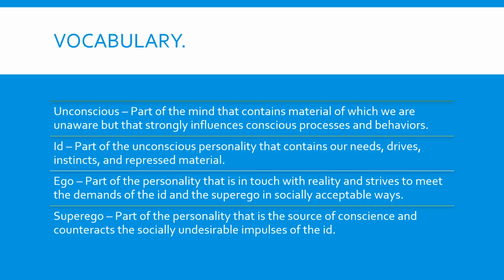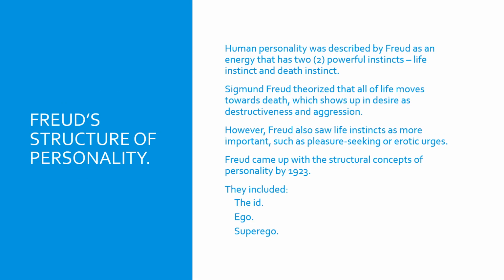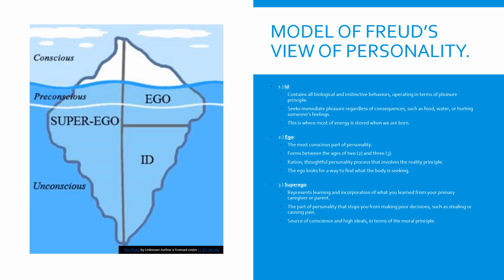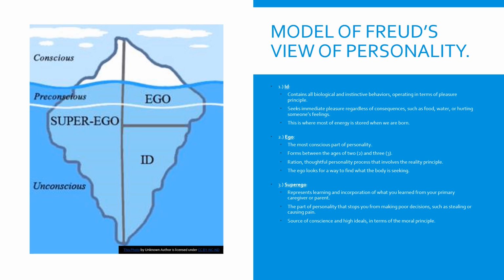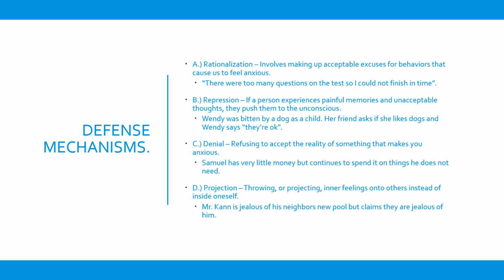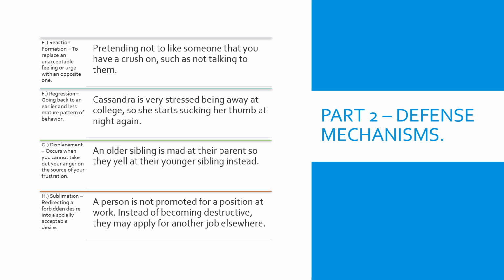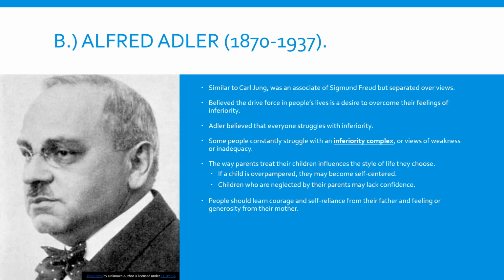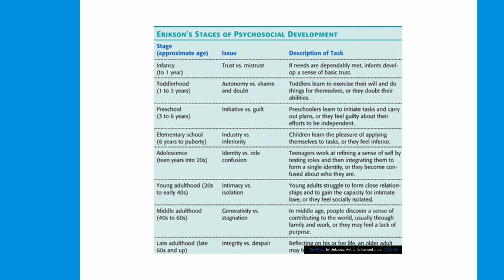Theories of Personality – Psychoanalytic